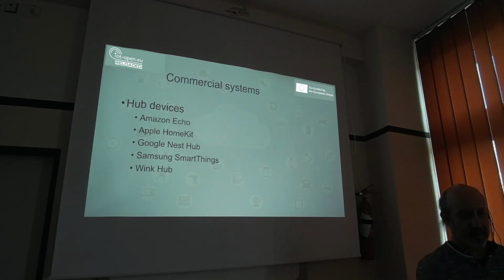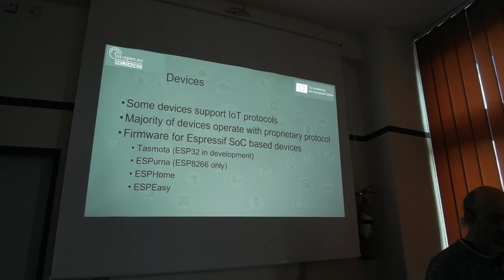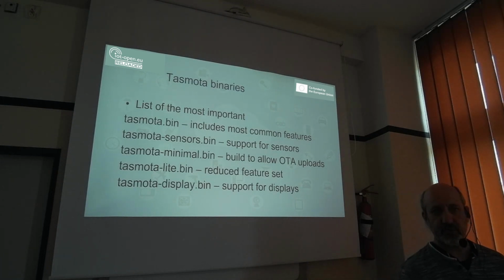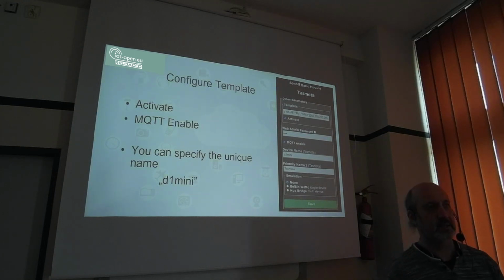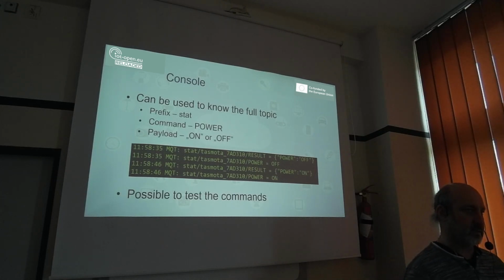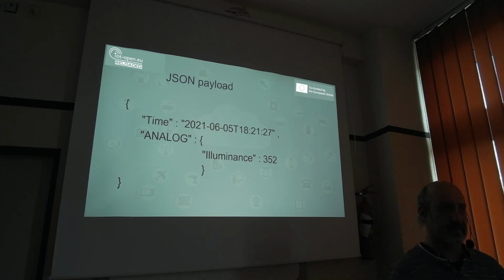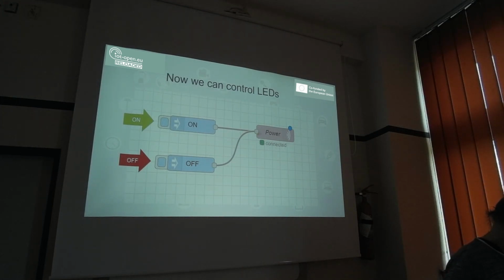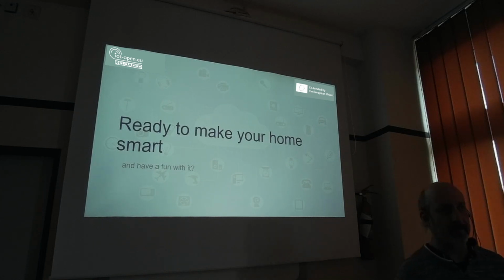Part 7 IoT Tools and Frameworks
What if there is no need to program your IoT devices bare-metal but rather compose a complete ecosystem using ready components? It is when IoT Tools and Frameworks come in handy. In this lecture, we review a couple of the most popular ones.